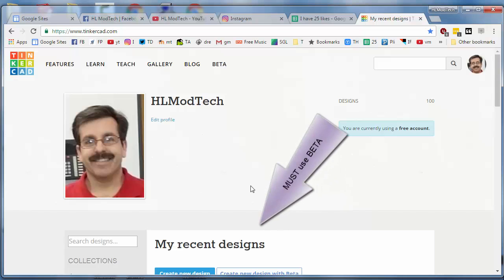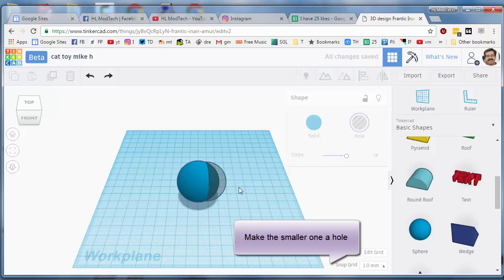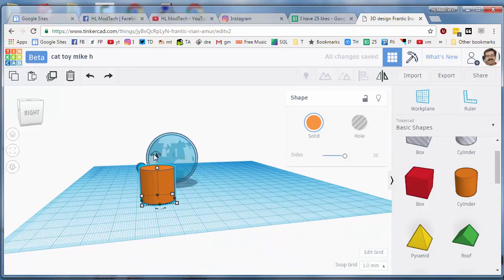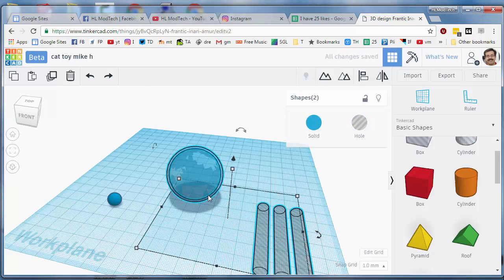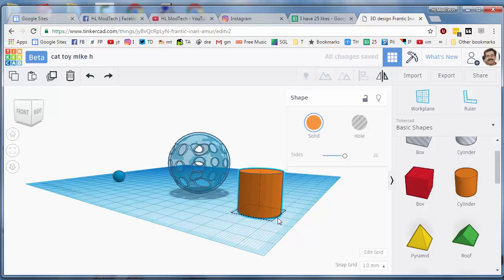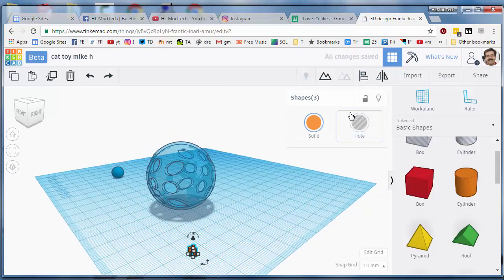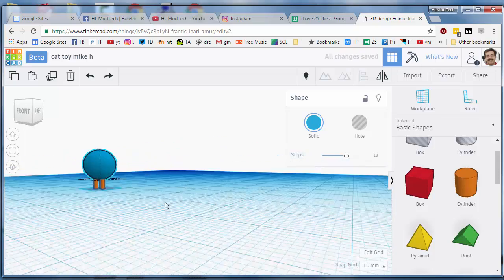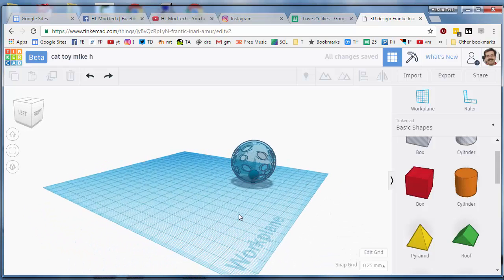A cat toy in tinkercad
Have a glorious day and keep Tinkering! Check out how the new hide tool can be used to create a nifty, printable cat toy using the beta of Tinkercad.